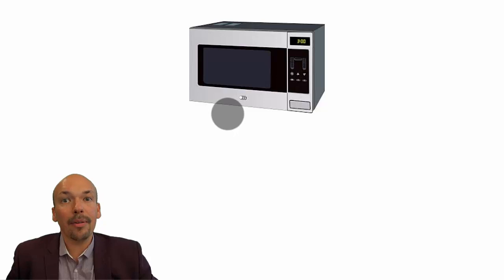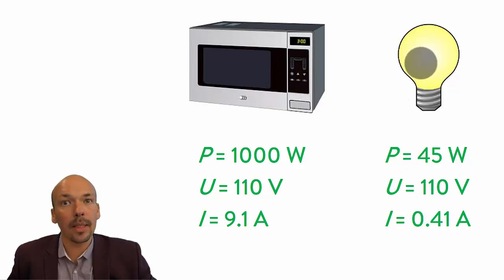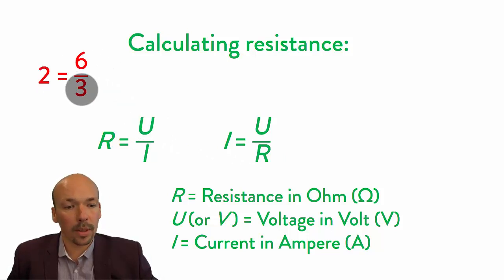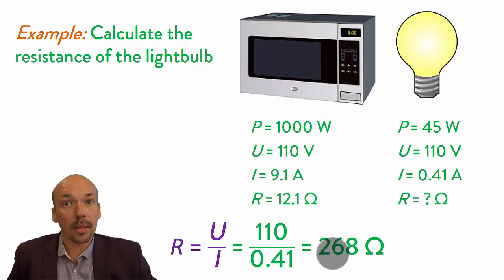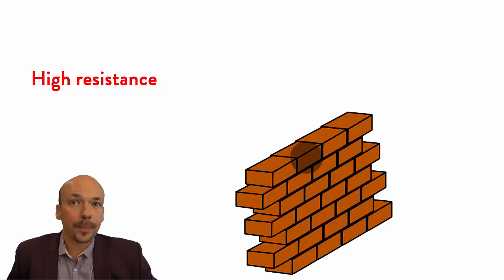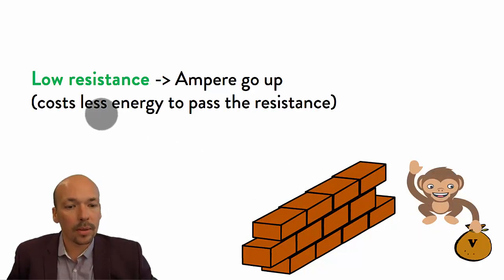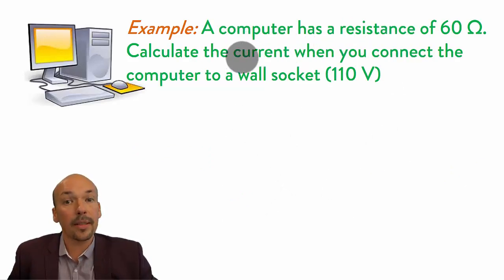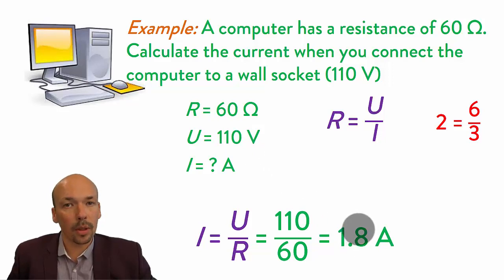Electricity explained 5: Electrical Resistance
In this video you will find:

- Explanation what electrical resistance is.
- Explanation how you can calculate electrical resistance.
- Three example questions.